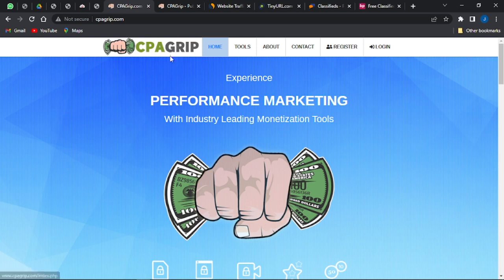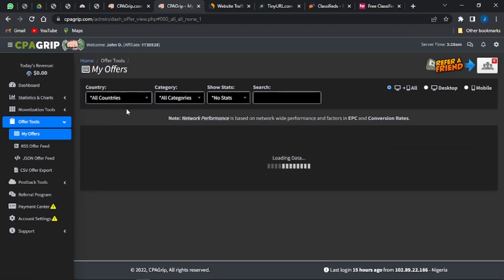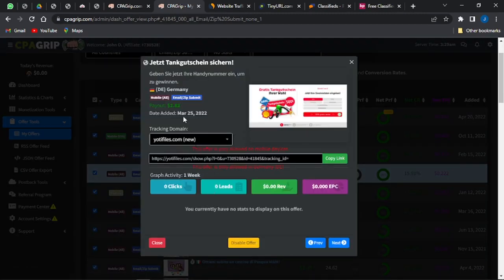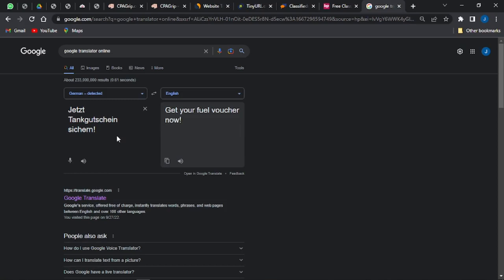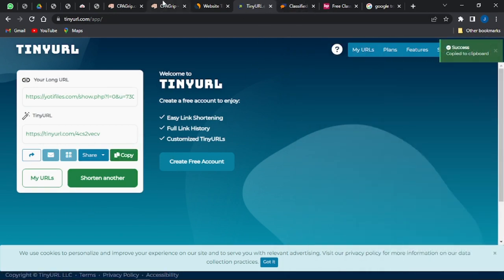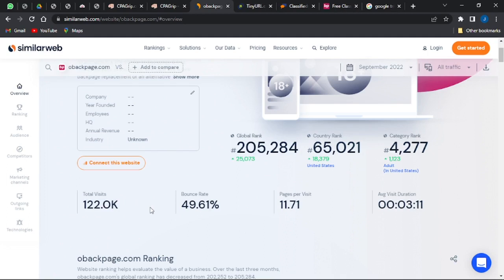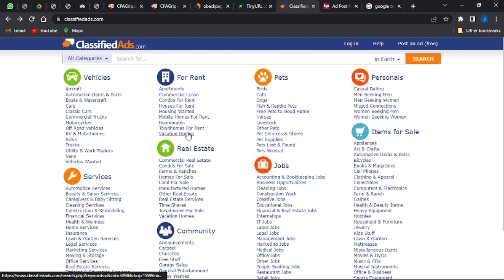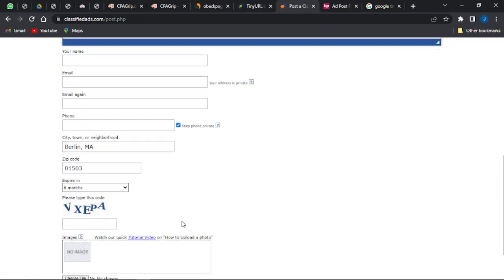POST FREE ADS DAILY = $776 Per Day With CPA Marketing Free Traffic Method